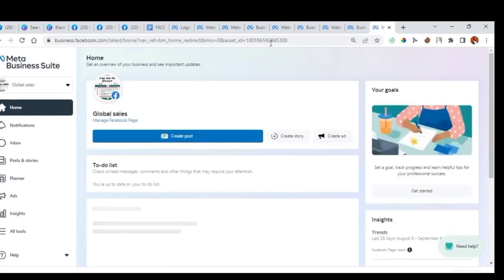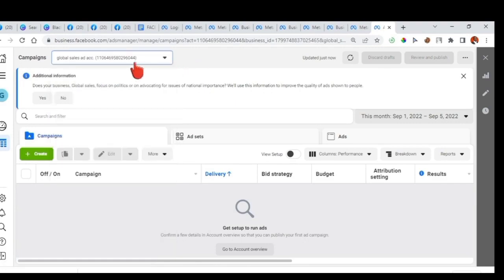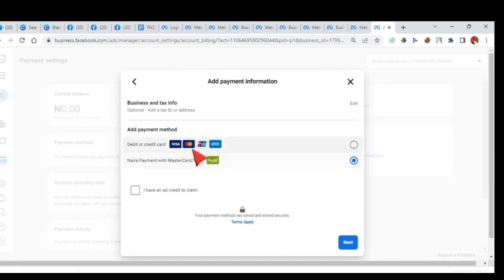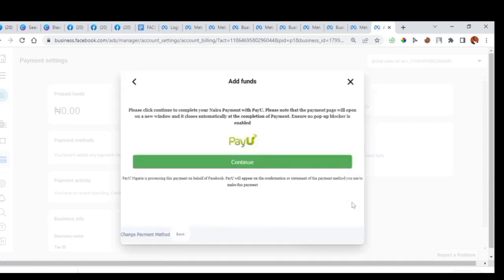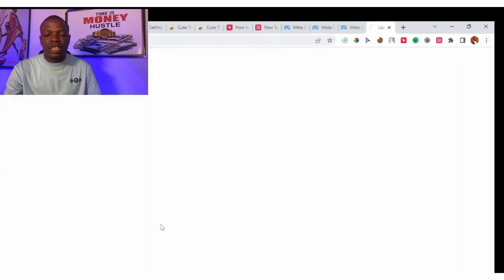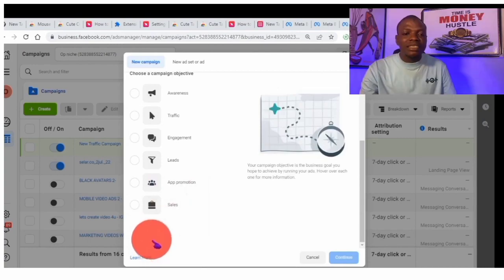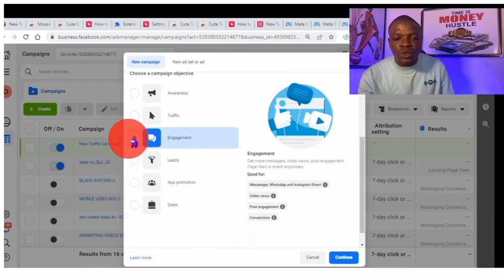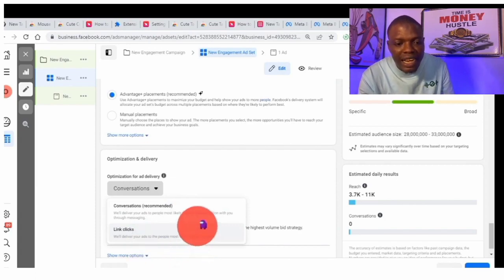How to sell with Facebook ads| update payment method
The quickest way to scale or sell your products us vai sponsored Facebook and Instagram ads.

In this video  I showed some if the updates in setting up your Facebook ads and the best payment method with local currency.

This is just update, fir beginners please after watching this video you must watch the 4 hours Complete Facebook Instagram ads tutorials

Here is the link for the complete Facebook and Instagram ads course tutorials👇

Here is the link to the playlist of the A-Z of information marketing (sell your skill) course.

THE  A-Z OF INFORMATION PACKAGING AND MARKETING.

HOW TO SELL WHAT YOU KNOW
SELL YOUR SKILL
SELL YOUR KNOWLEDGE
SELL YOUR EXPERIENCE

BEING BROKE AND SKILLFUL AT THE SAME TIME DO NOT CORRELATE

WHATEVER  YOU KNOW THAT IS VALUABLE, IS SELLABLE!

There are basically two ways to make millions of Naira from what you know,
You can either render your skills as services( for example create explainer videos for people)  or package the same skills knowledge and sell it out, in the form of Ebooks, WEBINAR Training, live coaching, or video courses.

SUMMARY COURSE CONTENT:

👉 Choosing the skill to sell
👉 Writing Content & Recording & Editing
👉 Uploading
👉 Advertising and marketing

1.0 Choose the skill you know you wish to sell out. (if you don't have any, then learn one. Eg. Video Editing, graphic design, explainer video creation, and more)

1.1 Why I recommend selling your skills inform of  video course tutorials or training

1.2 How to write your course content or training Content.

1.3 How to video  your course tutorials with your phone camera

1.4 How to Record your course tutorials(Phone screen recording)

1.5 How to Record your course tutorials (Computer screen recording)

1.6 How to Edit your Recorded video course tutorials

1.7 Why I recommend newbies to upload their course tutorials to Google drive.

How to compress your videos before uploading

1.8 How to upload your course tutorials videos and text to Google Drive

1.9 How to give free access to your course tutorials on Google Drive

2.0 How to give access to only paid users in google.

2.1 How to restrict paid users from sharing and downloading your course materials

2.3 How to remove  and block any paid user  from accessing your course on Google Drive

2.4 How to compile paid users' emails and give access in bulk on Google Drive,

2.5 How to generate access link for your course for your paid  users on Google Drive

2.6  How to give access to a particular video in a folder(you could use this as a lead magnet; Free video among many)

2.7 why you should create a Google group email and add users instead of adding them to  Google Drive directly.

2.8  How to create a Google group email

2.9 How to add paid  users to Google group instead of drive

3.0 ADVERTISING & MARKETING YOUR SKILL

ORGANIC METHOD OF ADS
Social media posting
TikTok and more

Facebook Instagram ads
WhatsApp marketing
Selar.co funnels
Influencer ads

Next FACEBOOK INSTAGRAM ADS COURSE

NEXT WHATSAPP
 MARKETING BLUEPRINT.

*LEARN FOR FREE ON MY SOCIAL PAGES...* 👇

Save my WhatsApp number as Mr.Zak to view my status for next course free tutorial I will release : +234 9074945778

*Some few marketing sample videos done fir local and foreign clients*